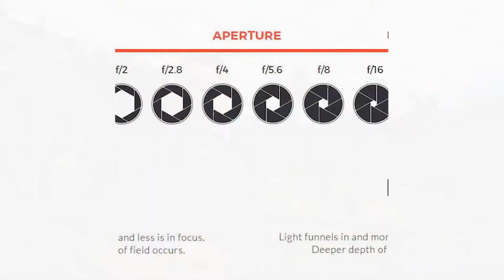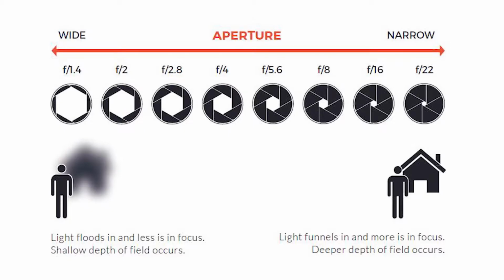Aperture Demonstration - Camera Settings Explained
Let's dive into aperture and see how it affects your photographs!

Photo cred to Roxanne Wentzel for her image (IG: @roxannewphotographer)